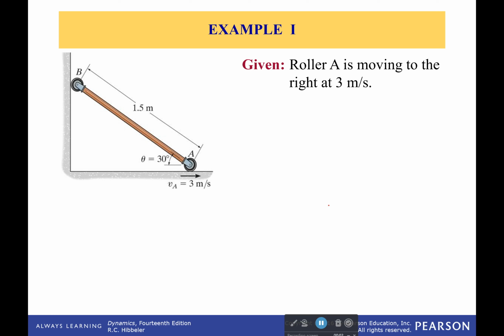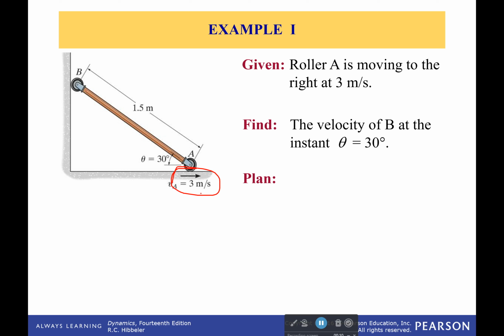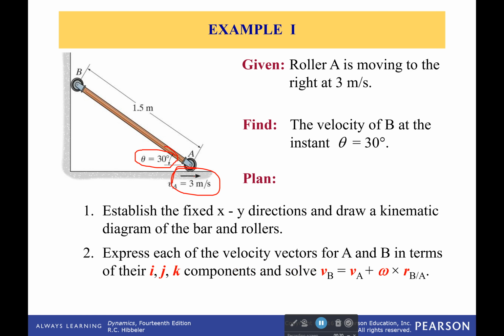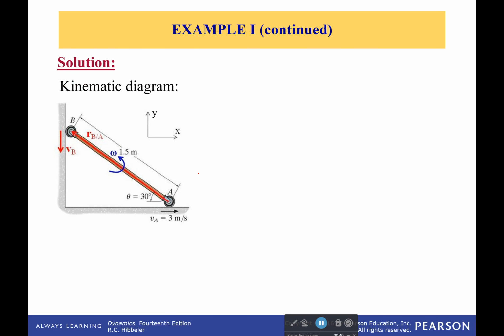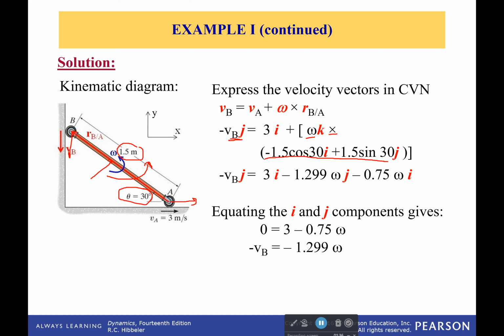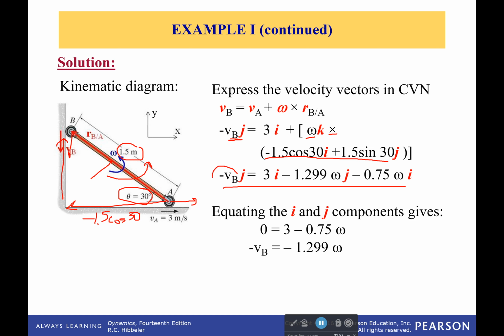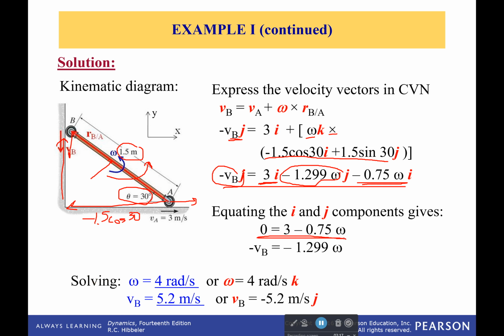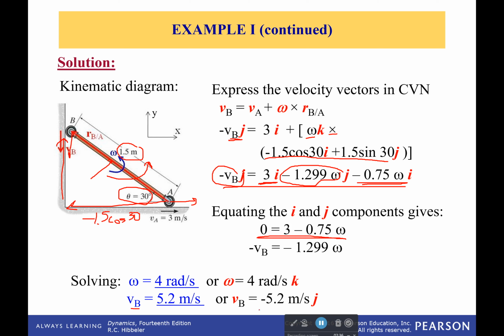Example: Vectors!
VECTORS! Need I say more? Okay, I guess we should actually talk a bit. First off, remember that you know how the ends of this bar are going to move. The hard part is figuring out how the rotation and translation leads to that.